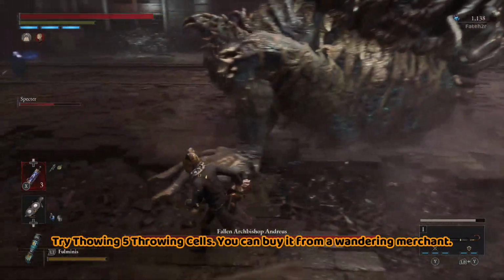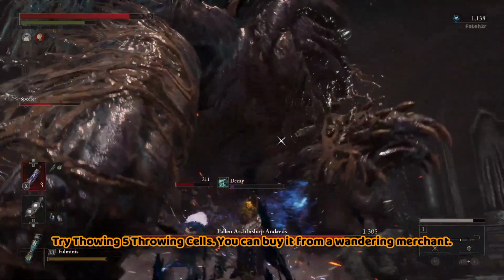Lies of P - How to Easily Defeat Fallen Archbishop Andreus Boss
This Video Guide Shows How to Easily Defeat Fallen Archbishop Andreus Boss in Lies of P Video Game.